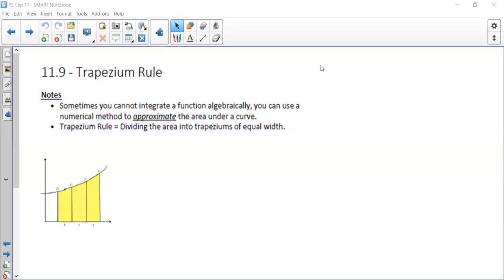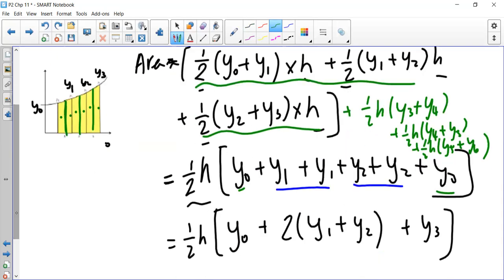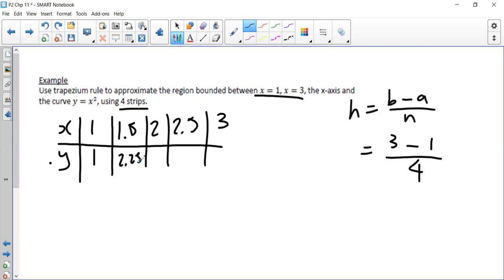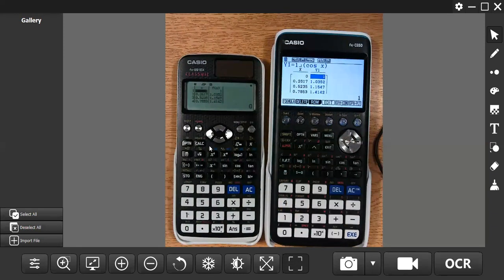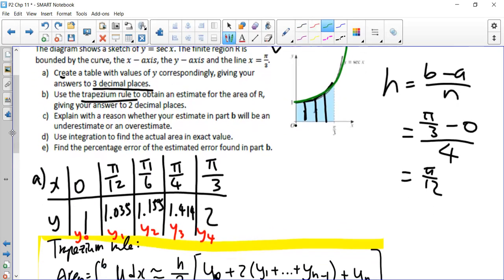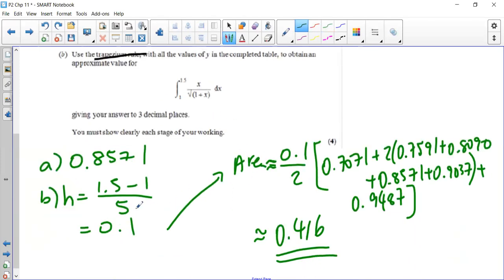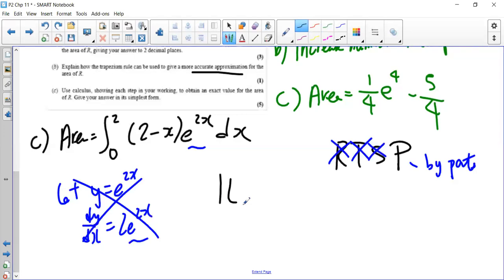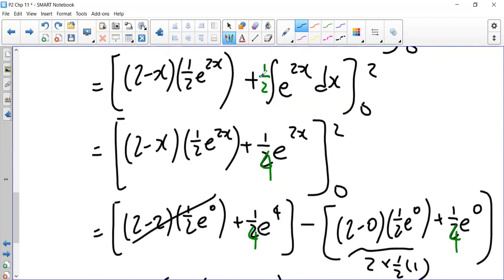A-Level Maths | Pure Year 2 | 11.9 - Trapezium rule Walkthrough | Edexcel